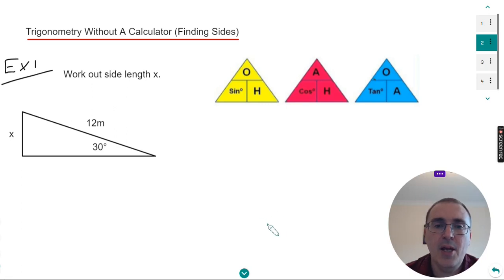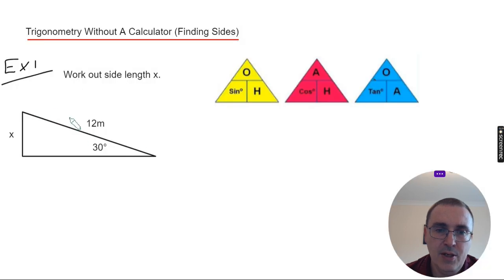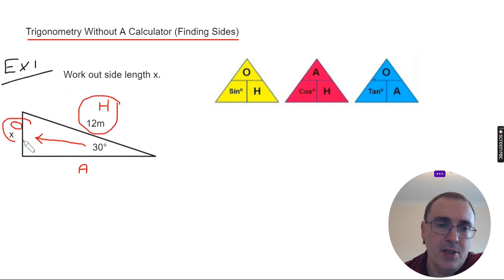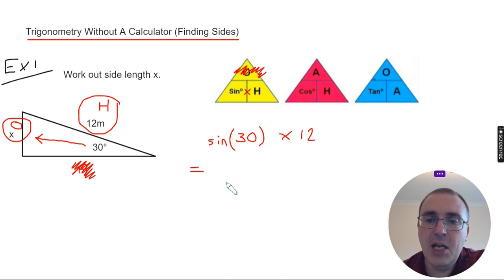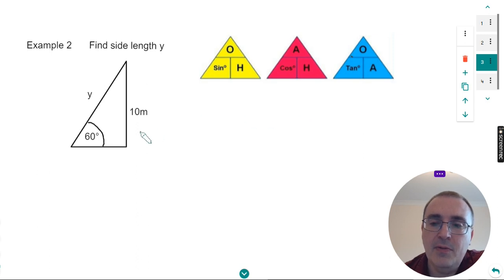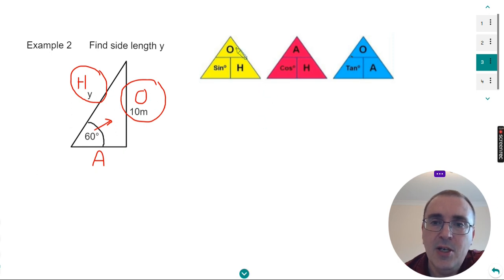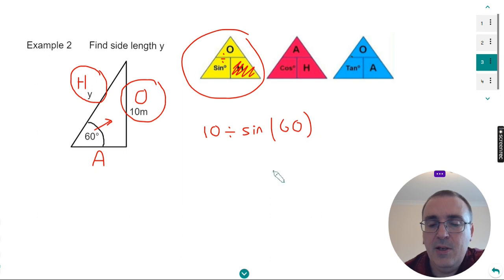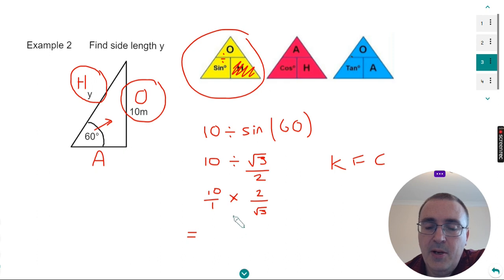SOHCAHTOA Finding Sides In A Right Angled Triangle If You Don't Have A Calculator - Maths Mark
In this video you will be shown how to find missing lengths in a right angled triangle using trigonometry (if you don't have a calculator!).

In order to find a missing side using trigonometry you must be given a side and an angle in the right angled triangle. First of all label up the triangle. The hypotenuse is the longest side, call this H. The Opposite side is opposite the angle given (call this O). The third side is the Adjacent side (call this A). Once this is done select the correct formula by choosing the side you have and the side you need to work out from the 3 trigonometric formulas (SOHCAHTOA).
Once this is done cover up the side you need to work out in the SOHCAHTOA triangles, and substitute the numbers.

In example 1 you need to remember that sin(30) is 0.5 and in example 2 you need to remember sin(60) is root 3 divided by 2. There are other exact trig values that you will need to learn for the exams.